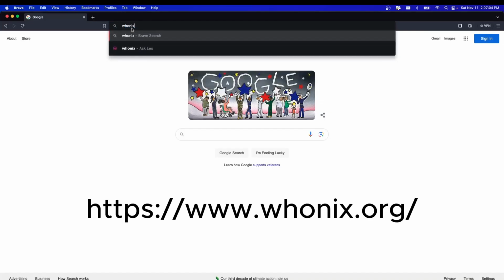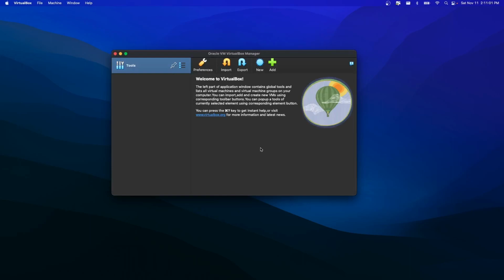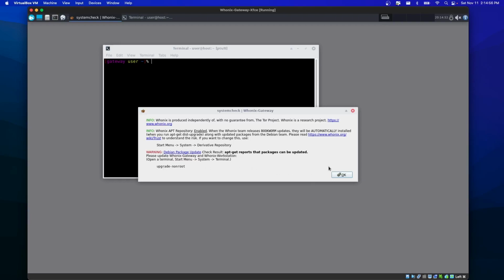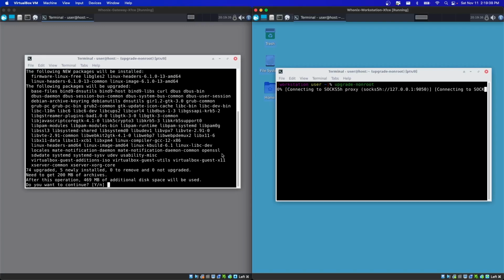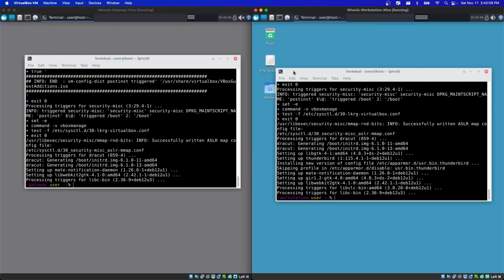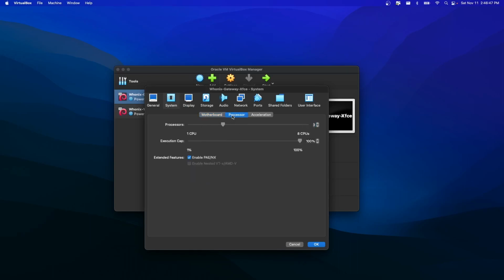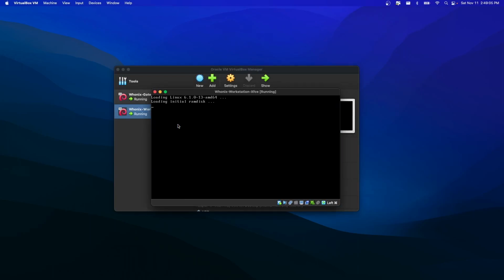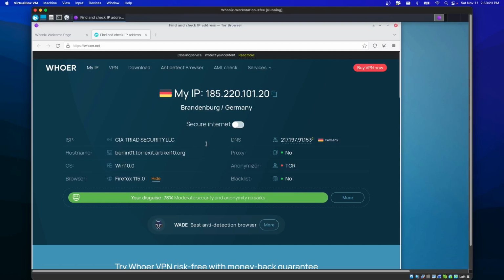Connecting to Tor with Whonix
Whonix is a privacy-focused operating system that utilizes virtual machines to route all internet traffic through the Tor network, enhancing anonymity and security. It consists of a "Gateway" for internet routing and a "Workstation" for user operations, aiming to provide a secure environment for online activities.